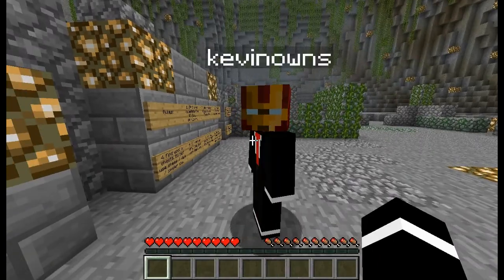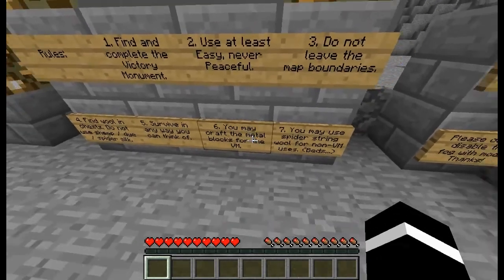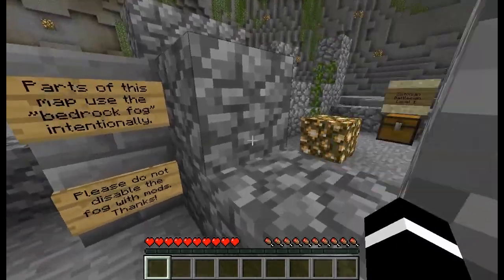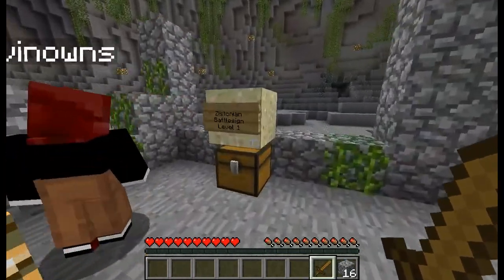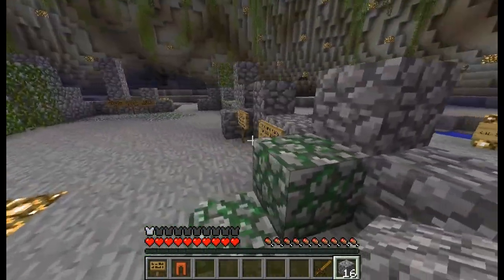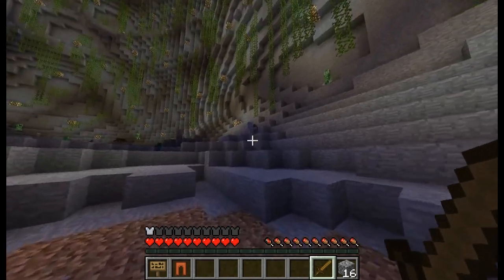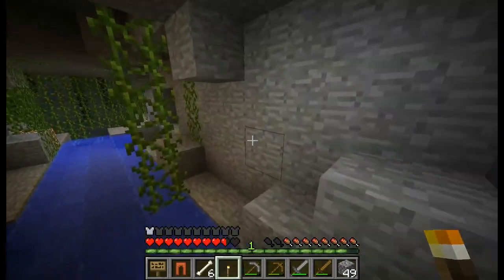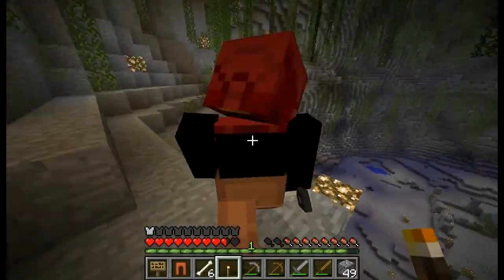Minecraft Super Hostile #1 A causal Adventure.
kevinowns here
Map By Vechs here